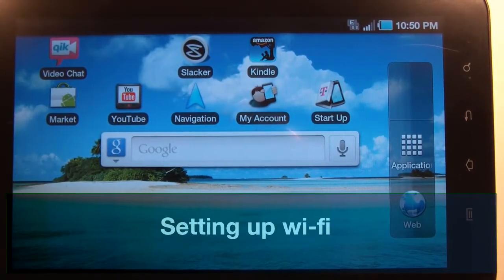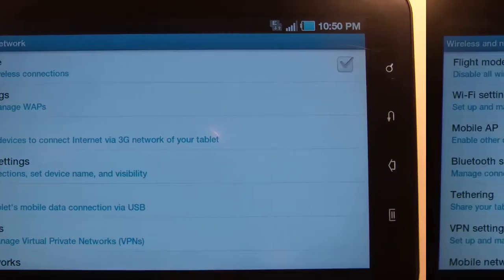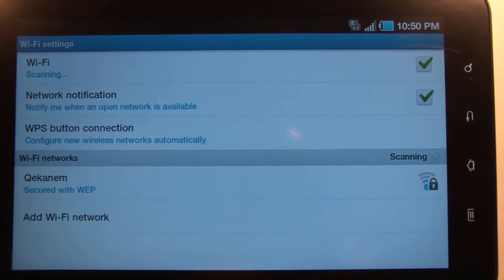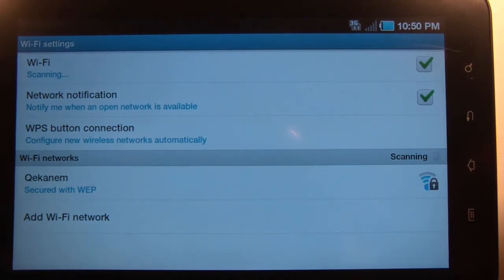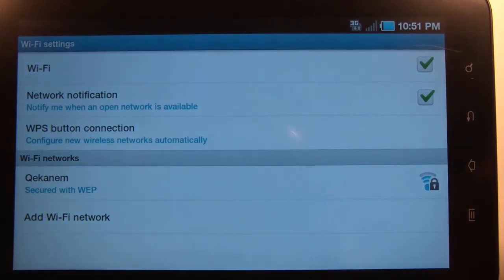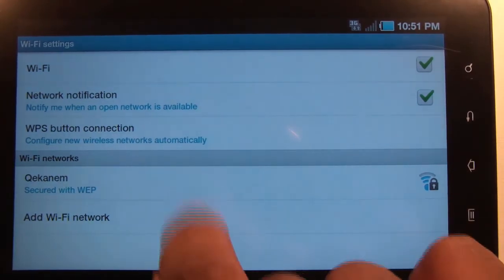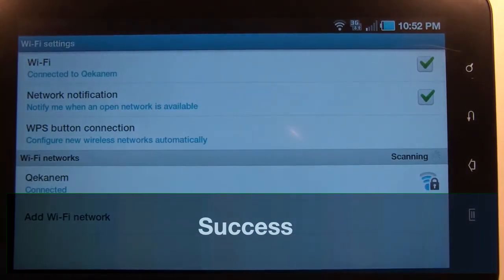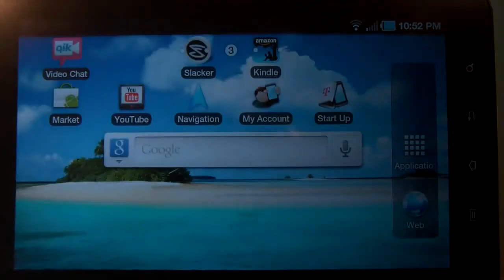[How-to] Samsung Galaxy TAB 7" - Setting up wi-fi